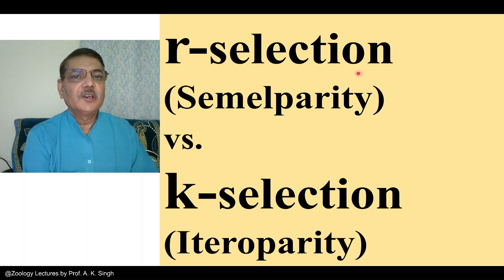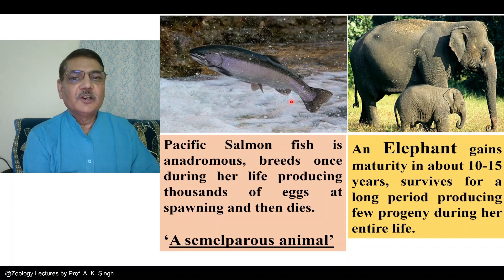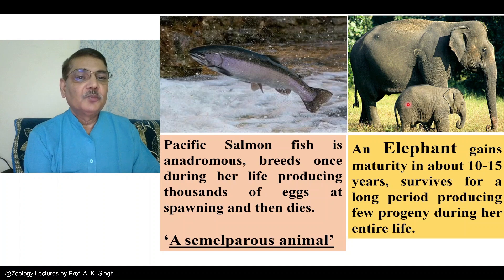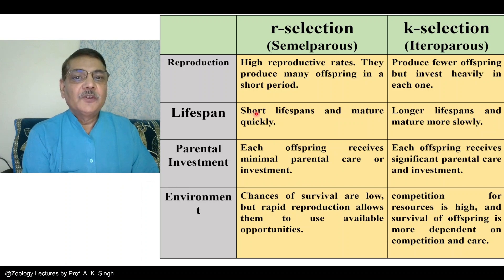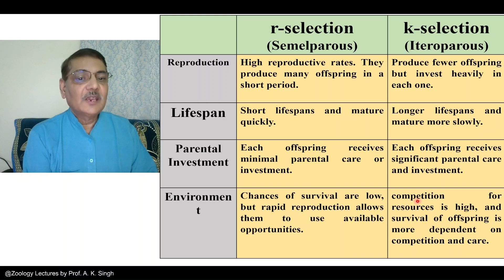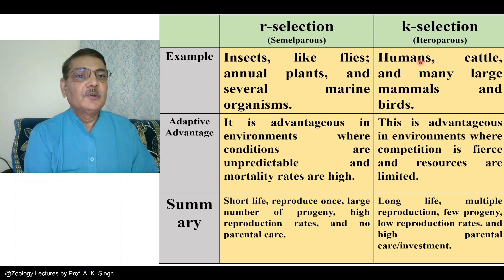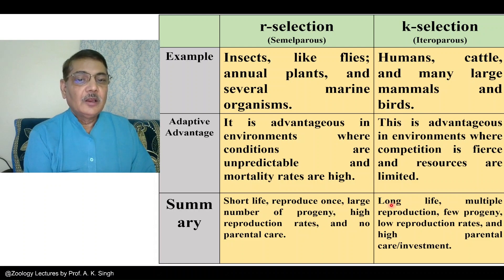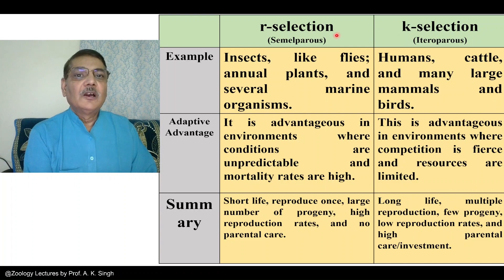r-Selection (Semelparity) vs. k-Selection (Iteroparity)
SemelparousSelection IteroparousSelection r-selection k-selection ReproductiveStrategy AnnualBreeders PerennialBreeders ParentalCare EcologicalConditions AnadromousFish #